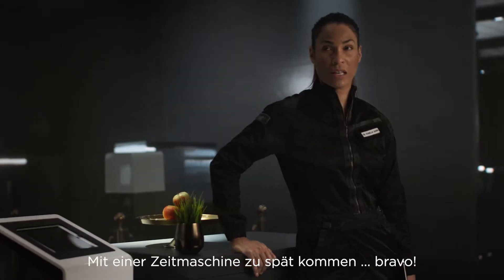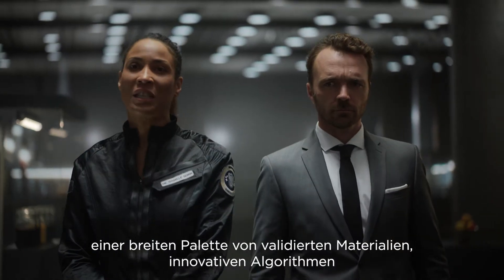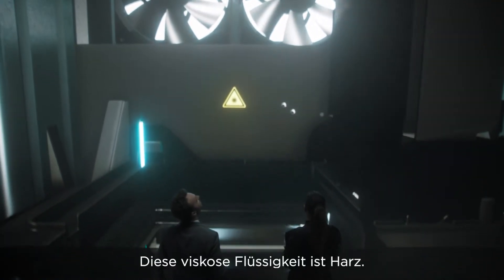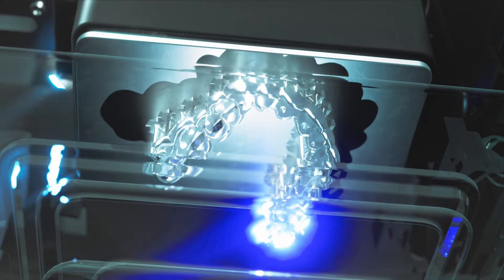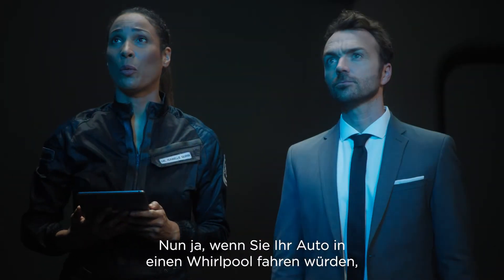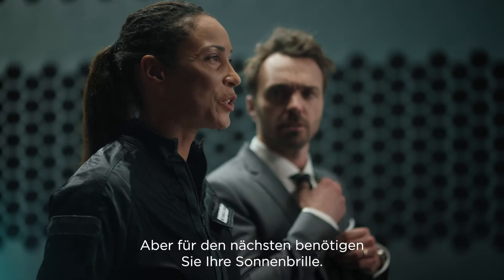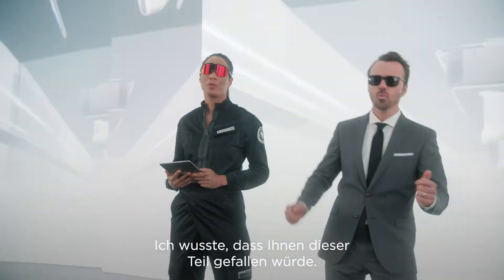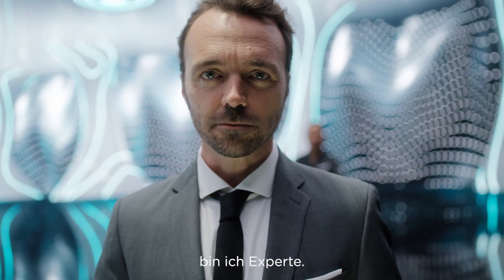The Magic Inside - Primeprint 3D Printing Solution (German Subtitles)